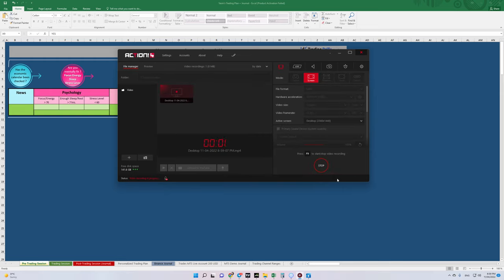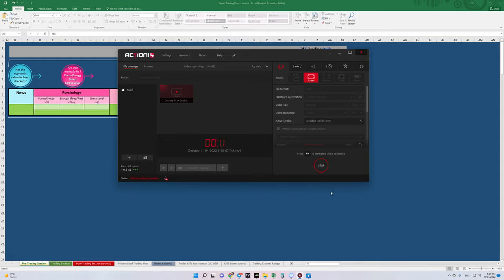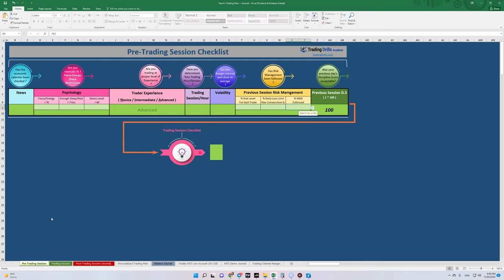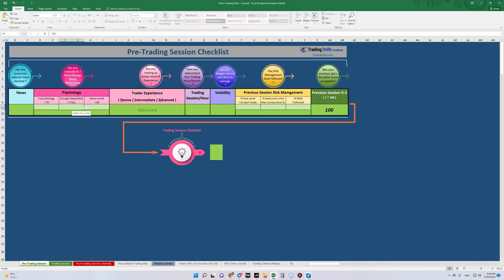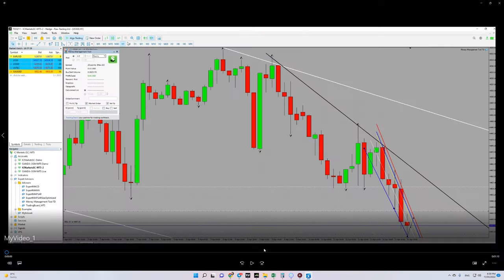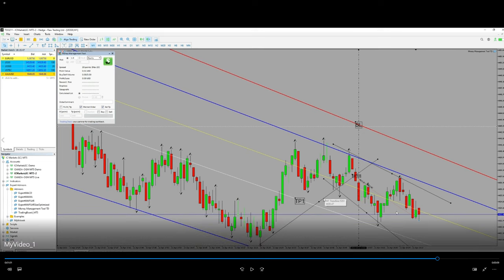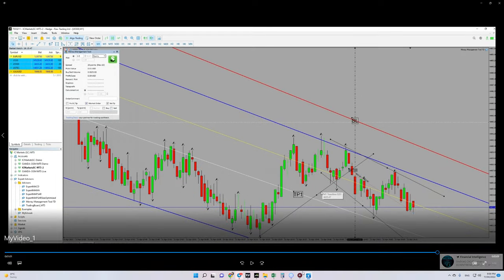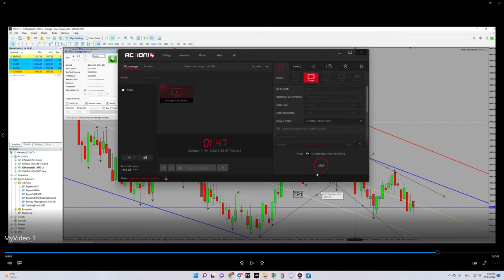Example of PAAT System Trades: S&P500 Futures CFD - 11 Apr 2022